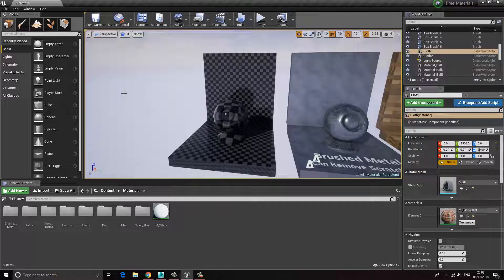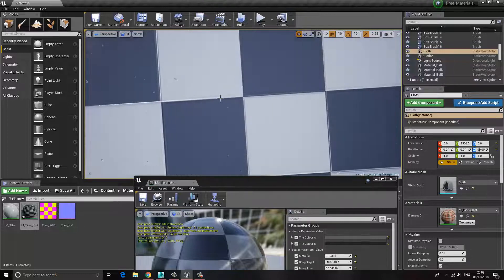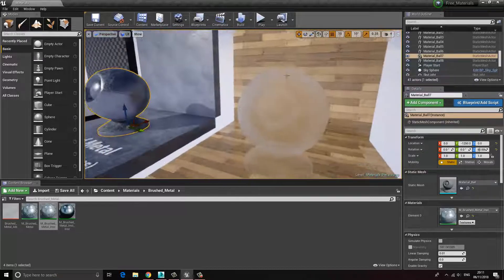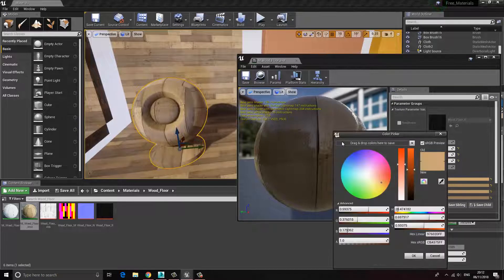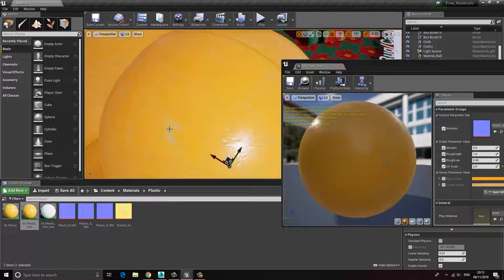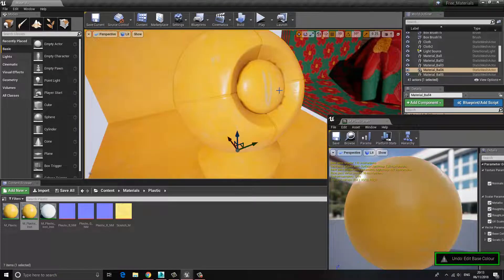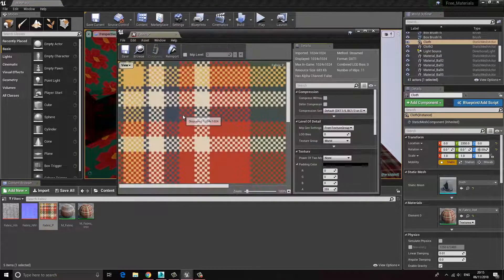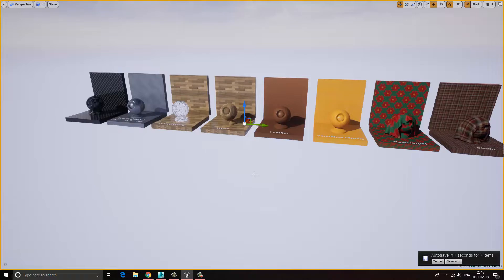UE4 Materials (Free Download)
Here are some free and common materials you might find useful.